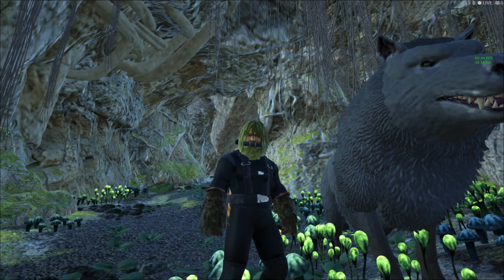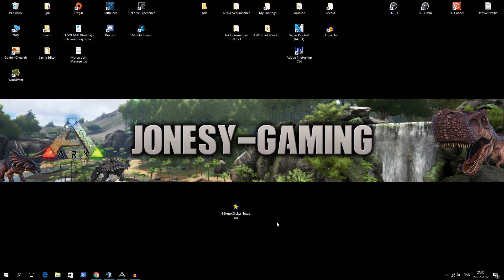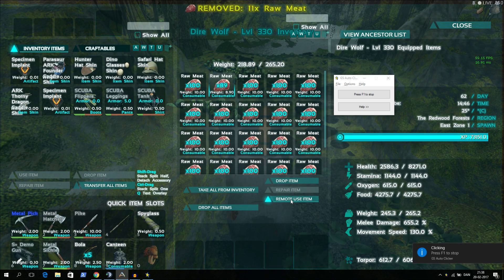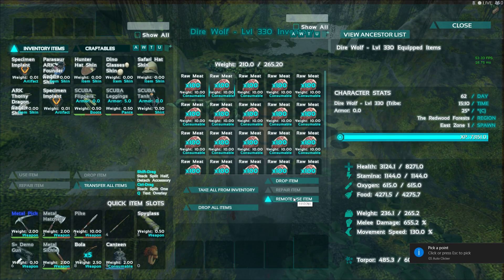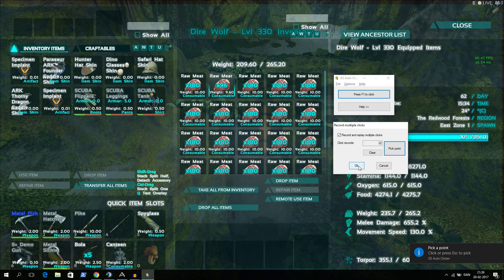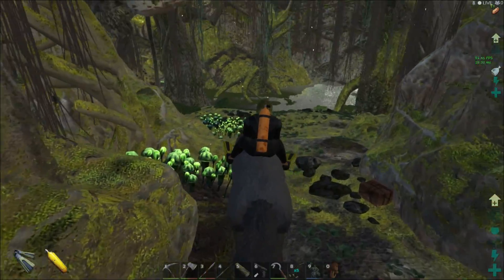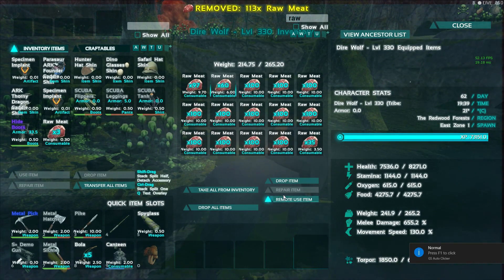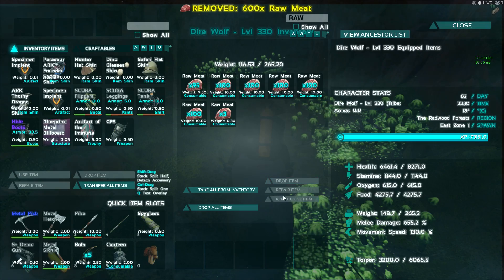ARK - Auto Clicker - Force Feed INSANELY FAST - How to setup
After endless time of force feeding my dinos I gave up.. Let's just face it.. It's not fun.

In this video I'll show you how to setup a auto clicker to just click 20 times on "remote use item" bottom in under a second or how to make it fully automatically force feed meat multiple stacks of meat to your dino in no time.

" GS Auto Clicker is a useful tool to automatically click mouse instead of hand. If you click mouse frequently when you are playing game or working, this application can release your finger and save your time.

You will simply need to press one specific HotKey, and GS Auto Clicker will then help you finish clicking, the application even lets you record sequences of clicks on different parts of the screen to be used over and over. From the Options menu, you can select which mouse button to use and also select single or double clicks. The application can also be set to continue clicking until it's stopped or to click just a certain number of times, and you can adjust the interval between clicks in hours, minutes, seconds, or milliseconds. "

Link for our new server: (Havoc rented, located in Europe)
PvP-x10 server
Mods: S+, Stackmod, Egg N Poop collector and incubator, ACM (admin tool).

Wanna have your own server?

Intro & Outro music by:
TheFatRat - Unity